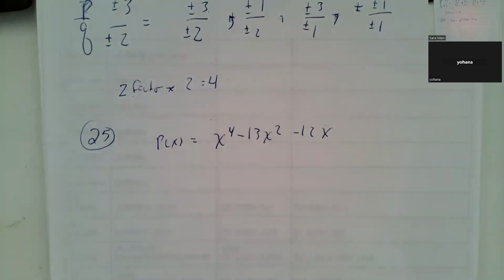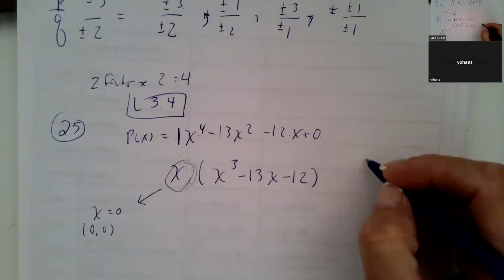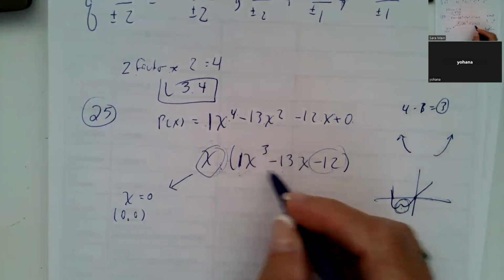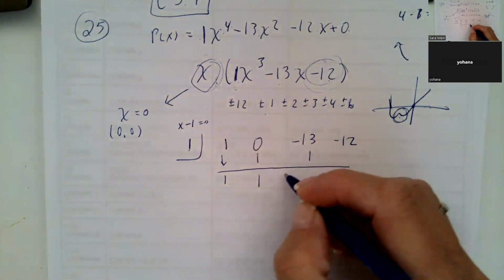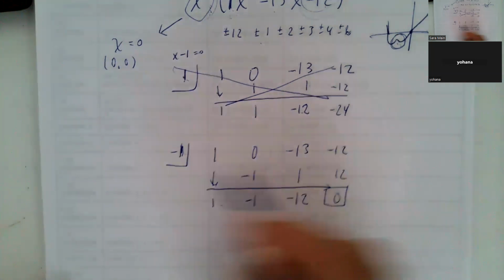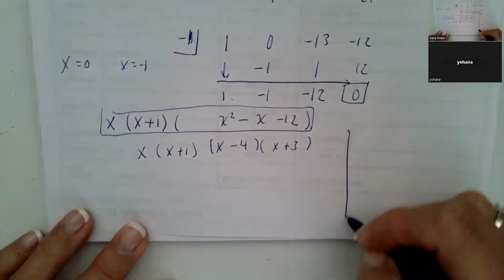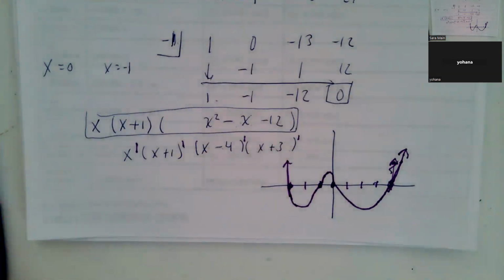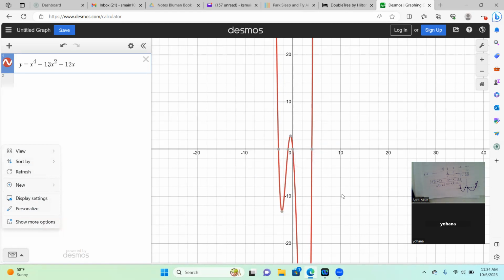math 151 L 3 4 #25